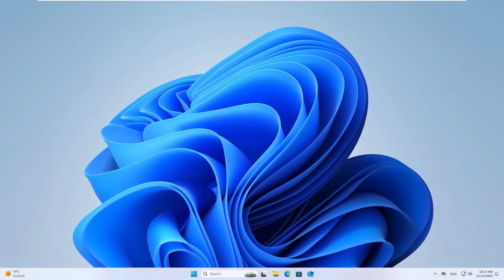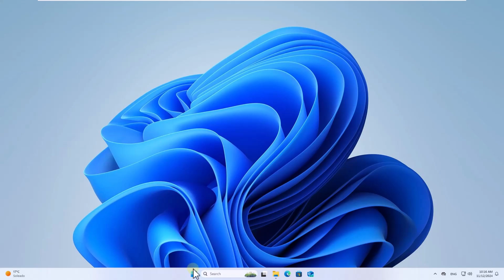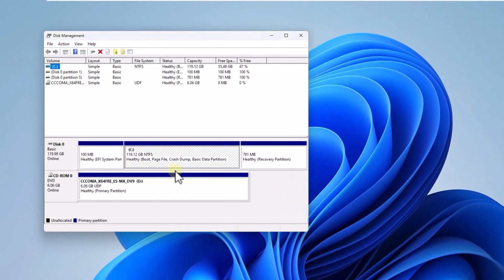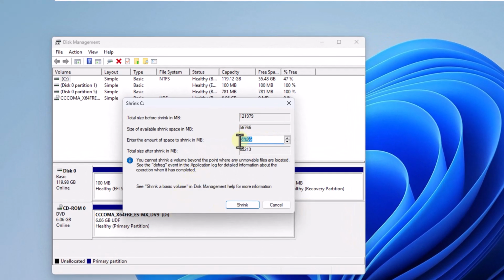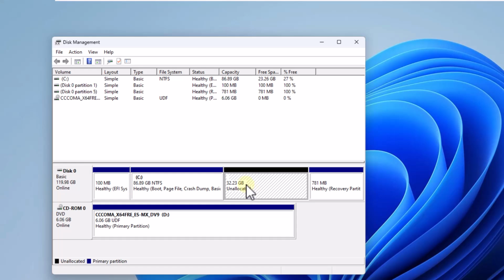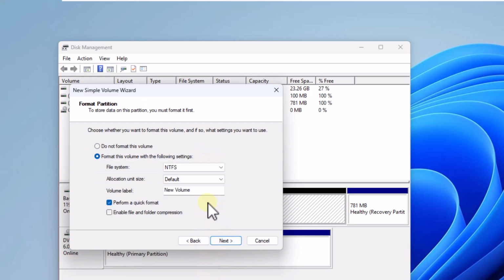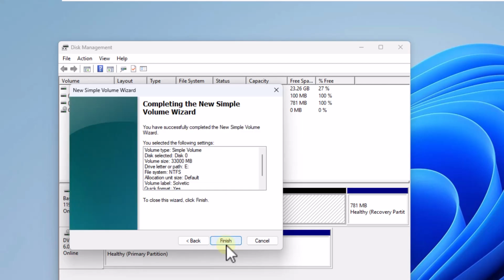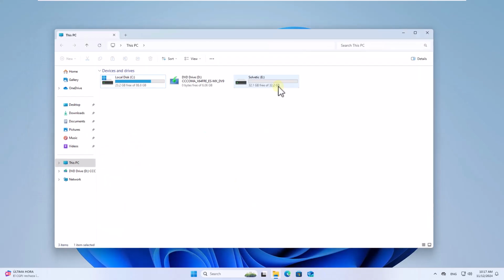How to CREATE ANOTHER LOCAL DISK Laptop ✅✅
Solvetic_eng video-tutorial ▶️ 𝗔𝗟𝗟 👉 Welcome to Solvetic, your go-to channel for managing and optimizing your computer. If you need to create another local disk on your laptop, whether to better organize your files, separate data, or improve system performance, you're in the right place. In this video, we’ll guide you step by step on how to create a new partition on your hard drive without losing any data and configure it properly in Windows. Stay with us to learn how to do it easily. And as always, if this video helps you, we’d really appreciate your like and your comments with any questions or feedback. Let’s get started!